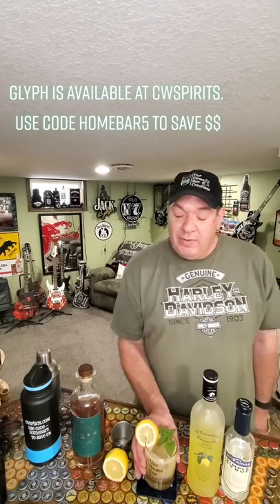FOOLS GOLD COCKTAIL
2 oz Glyph Spice
3/4 oz Fresh lemon juice
1/2 oz Limoncello
1/2 oz simple syrup
Lemon wheel
Fresh sage

Combine all ingredients in a cocktail shaker with ice.Shake vigorously.Strain into a rocks glass. Garnish with a lemon wheel and fresh sage.

🥃🍸 MORE LINKS 🥃🍸